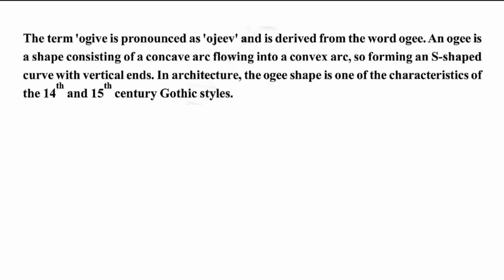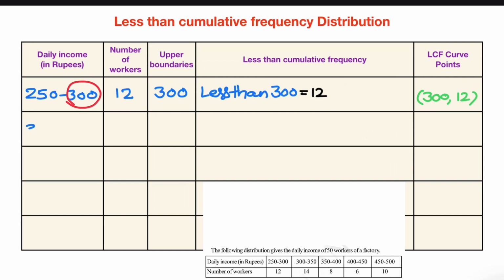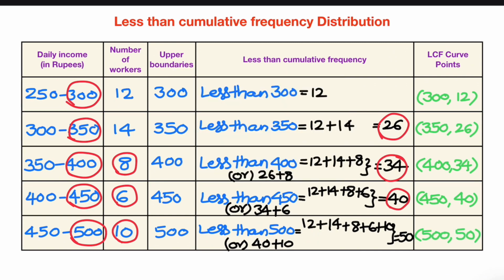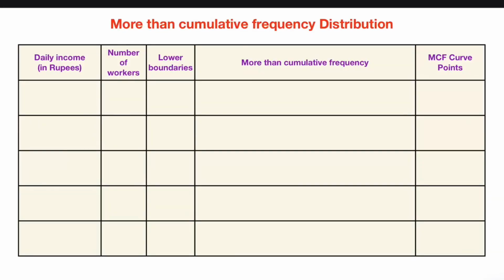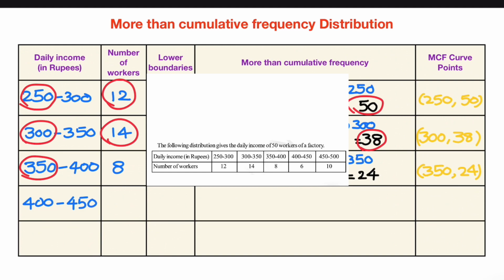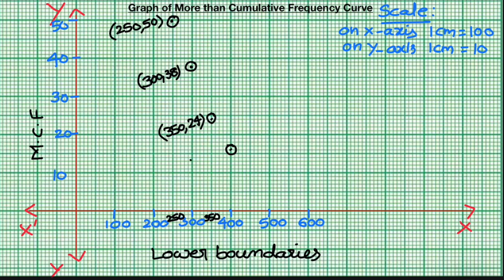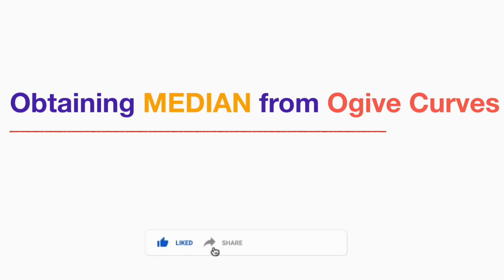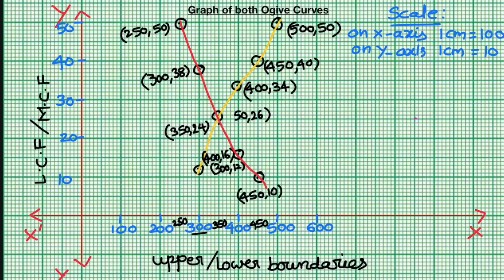Graphical Representation of Cumulative Frequency Distribution || Obtaining Median from Ogive curve